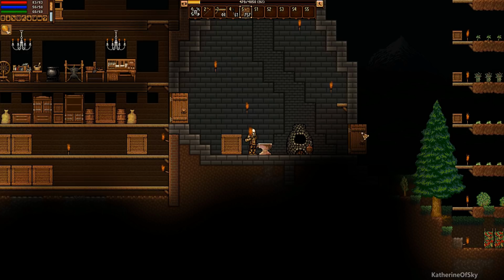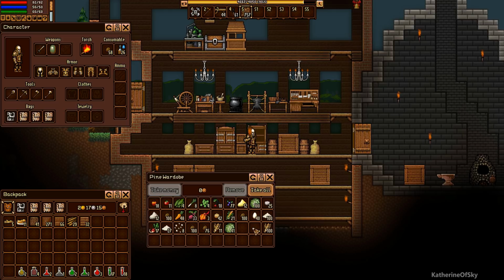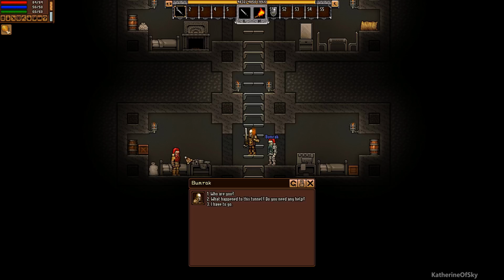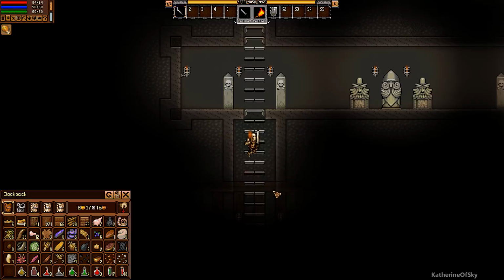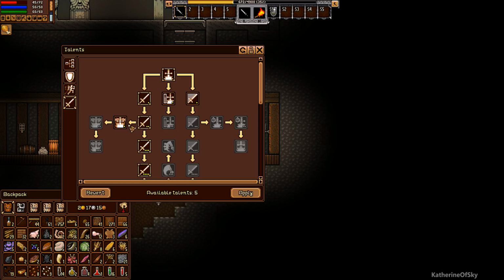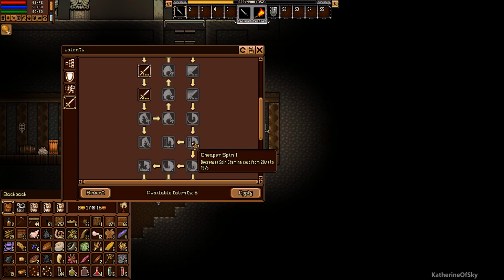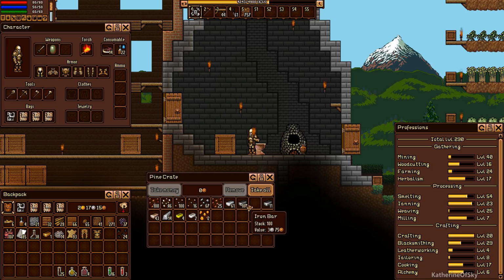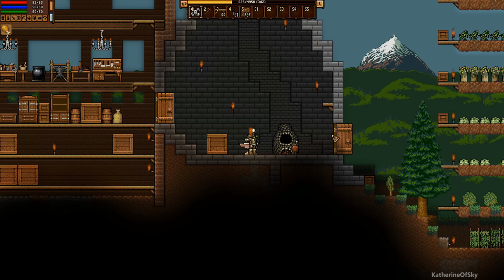Realms Of Magic Ep 17: CRAZY DWARVES! - First Look - (Early Access) Let's Play, Gameplay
Join me as I play Realms Of Magic, a brand new take on the RPG Builder game genre, set in a fantasty western world!  Gorgeous graphics, tons of customization, and a beautiful soundtrack await!  Let's explore this brand new Early Access game!

A huge thank you to Polished Games for providing me with a game key!

Thank you to Davi Vasc (composer) for giving me a copy of this equisitely beautiful soundtrack!

About Realms Of Magic:
Realms of Magic is a 2D sandbox RPG set in a classic western fantasy universe. Create and customize your character. Gather resources, craft items and build your base. Explore the world, complete quests and crawl through dungeons.

Current features:
- Choose one of 10 playable races and customize your character with multitude of options
- Build shelter and set up supply of food and water in order to survive
- Craft hundreds of items split into 10 crafting professions
- Get experience and level up your character
- Freely develop your character by spending talent points in one of several skill trees
- Journey through the realms, explore the wilderness, visit villages
- Aid inhabitants of Ezran by completing quests
- Delve into ancient dungeons filled with powerful enemies, deadly traps and valuable loot
- Learn Realms of Magic lore by reading dozens of in-game books